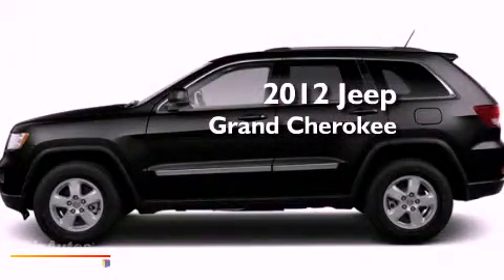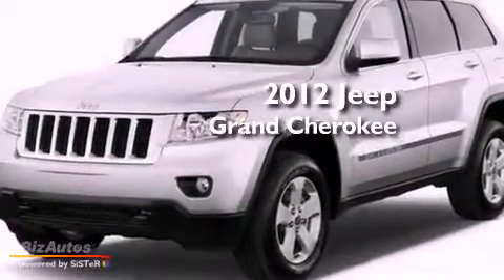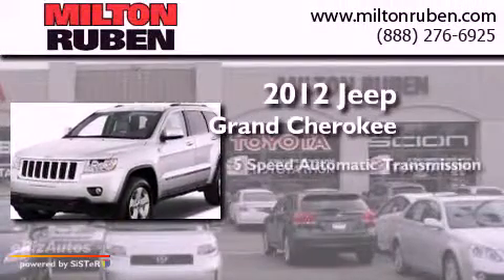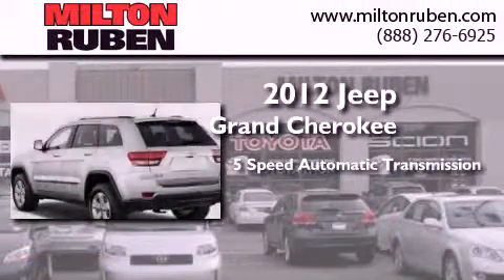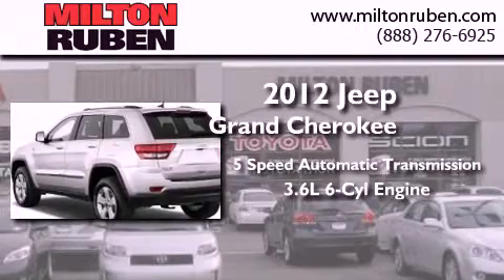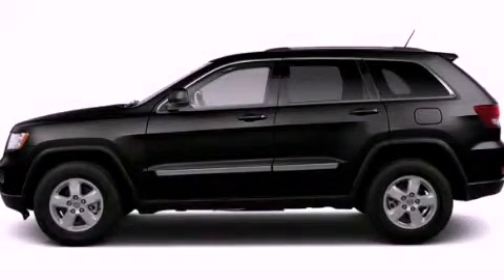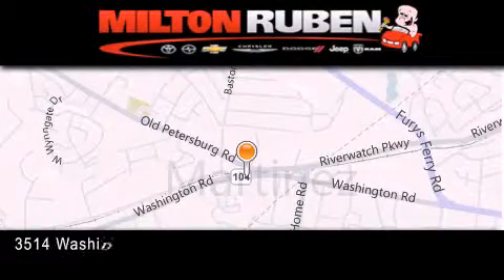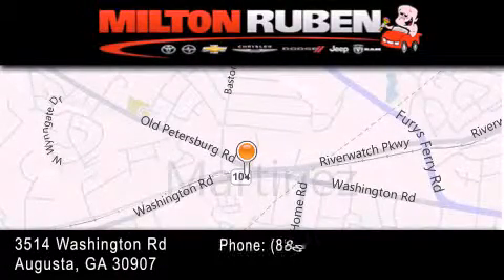2012 Jeep Grand Cherokee Columbia GA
Year : 2012
 Make : Jeep
 Model : Grand Cherokee
 Engine : 3.6L V6 SFI DOHC 24V
 Trans . : Automatic
 Exterior : Brilliant Black Crystal Pearl

 Interior : Dark Graystone/Medium Graystone
 Stock : C2403

 2012 Jeep Grand Cherokee Augusta GA